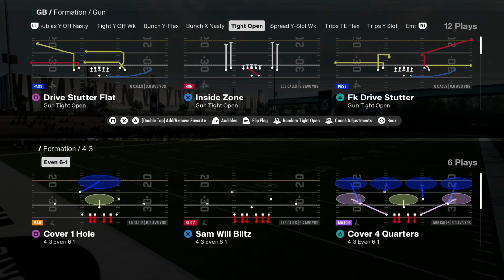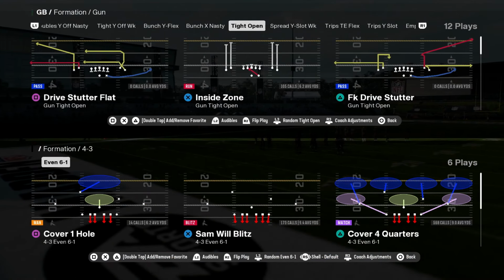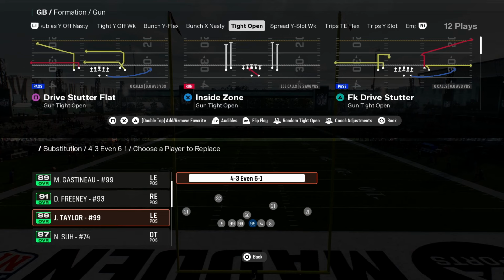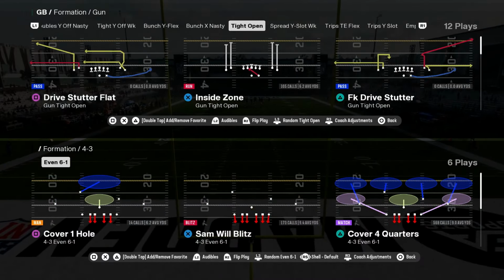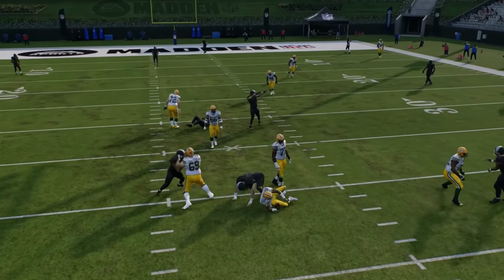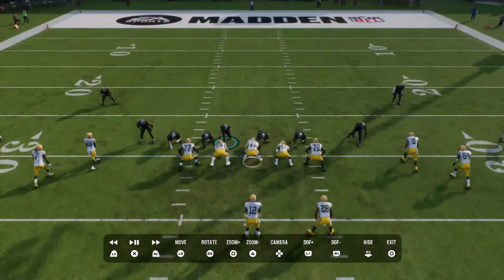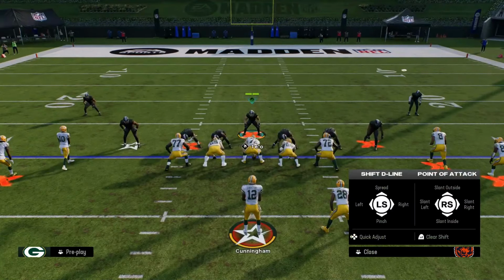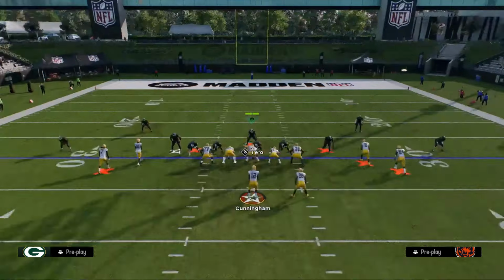THE BEST DEFENSE IN MADDEN 25! AFTER PATCH BLITZ!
This is the BEST Defensive playbook in Madden 25!